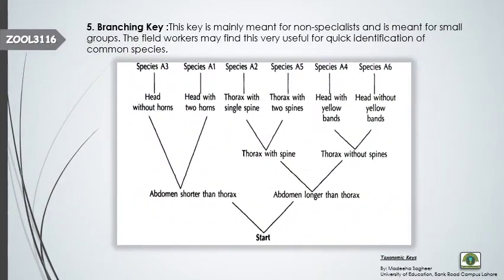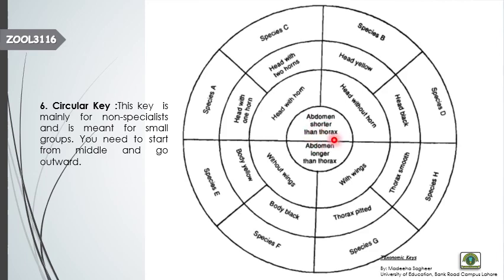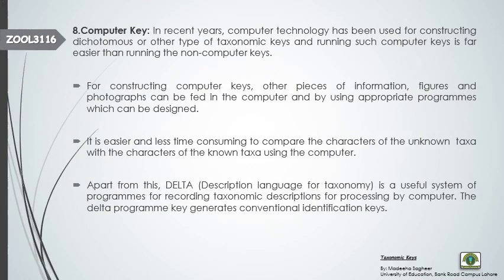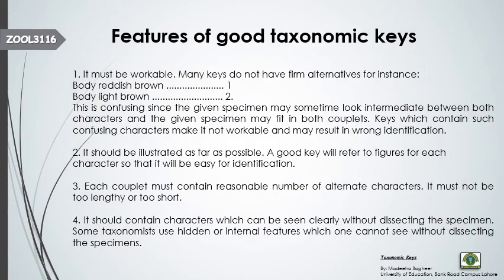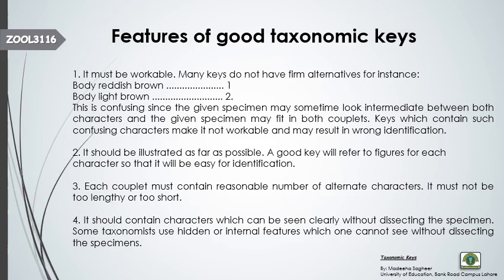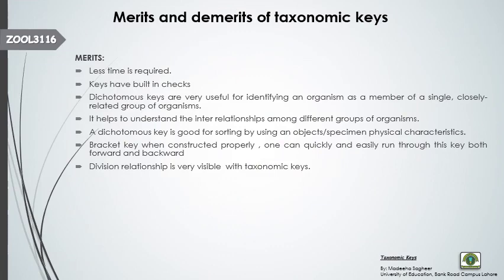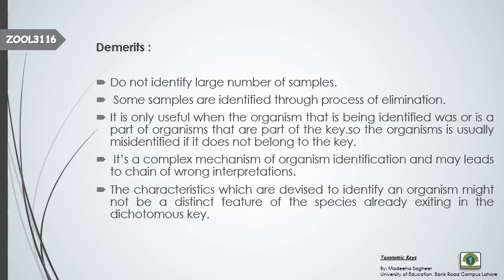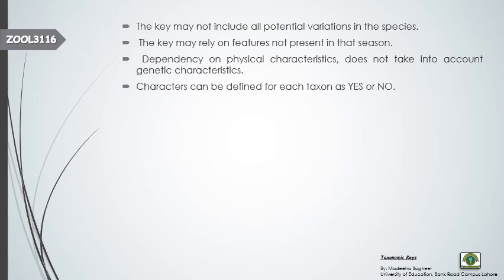23 Evolution And Principles Of Systematics=Taxonomic Keys Mad Part Ii 1